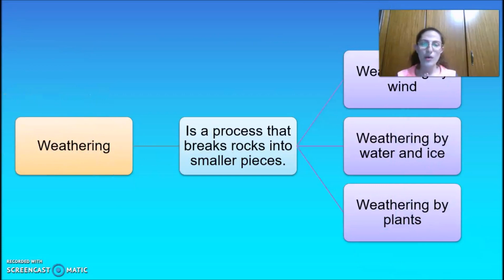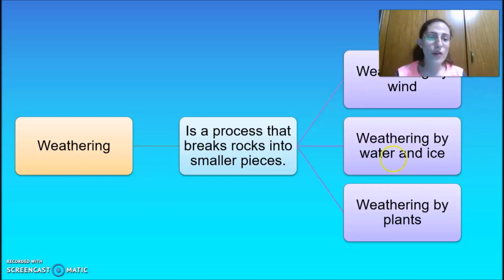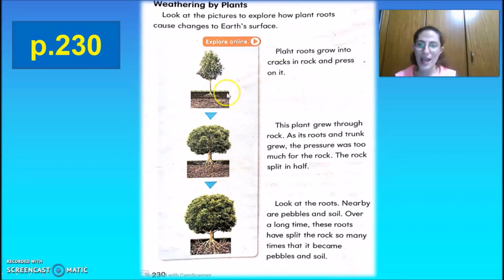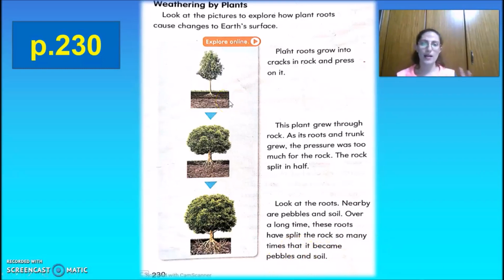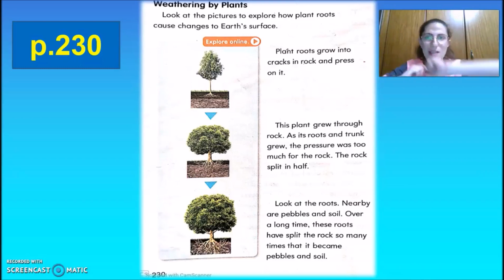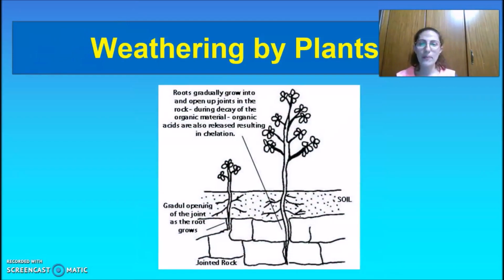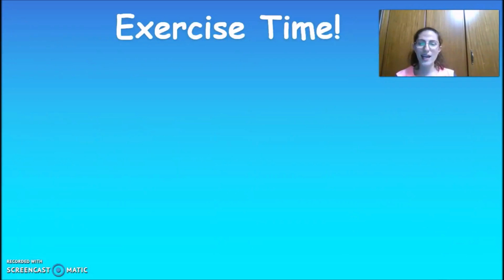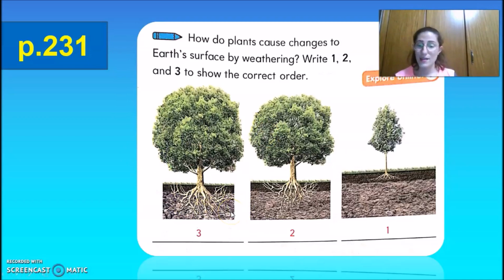G2 U5 L2 Weathering by Plants